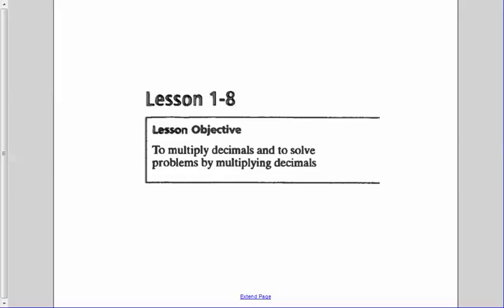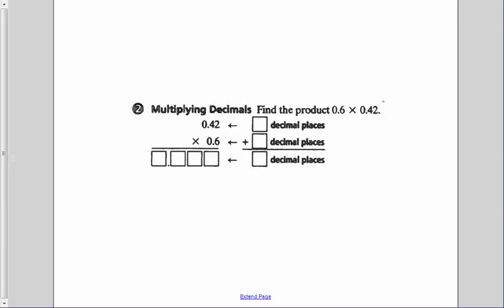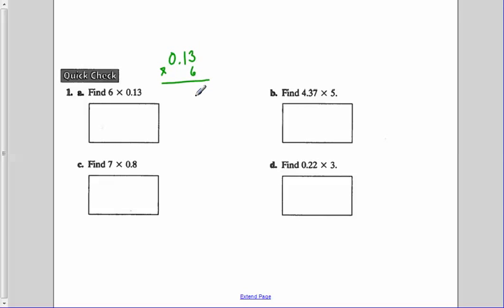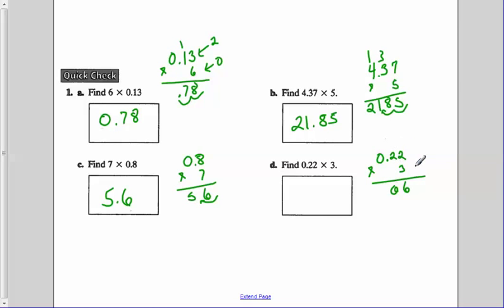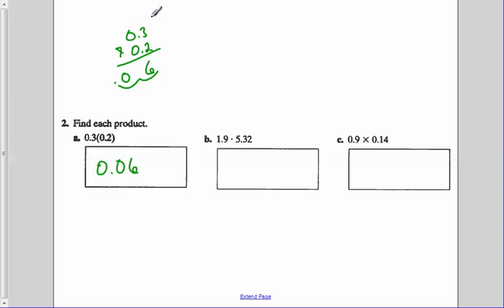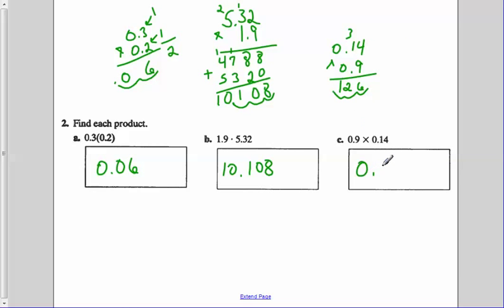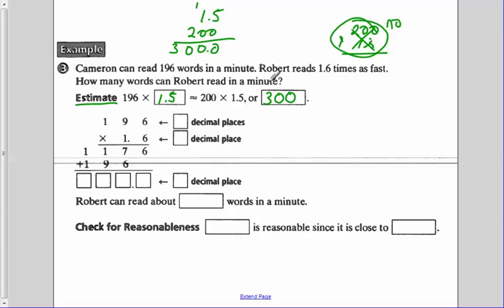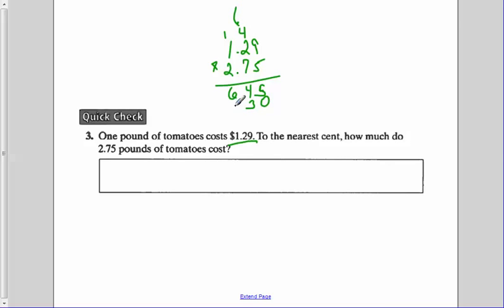Multiplying Decimals 1.8